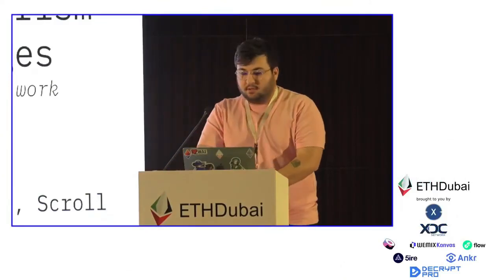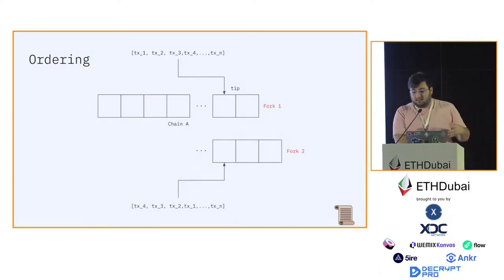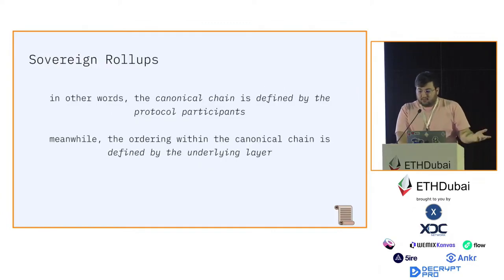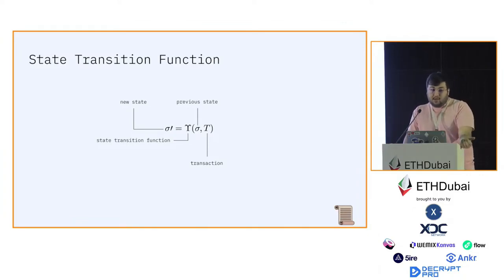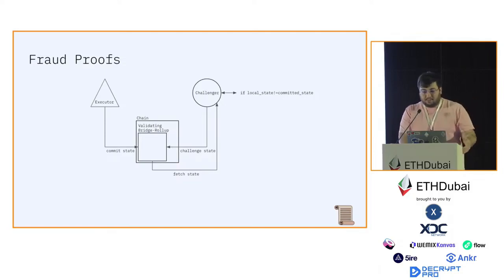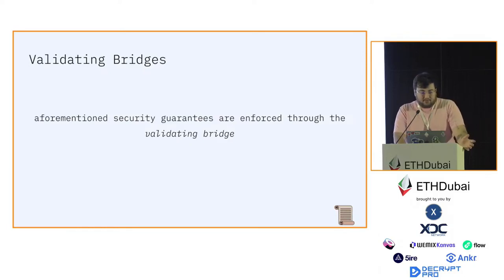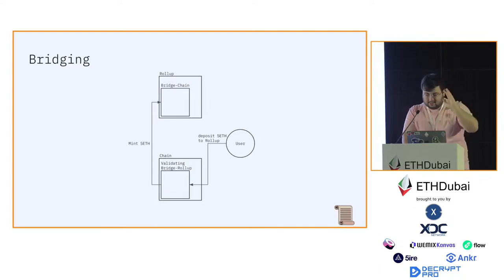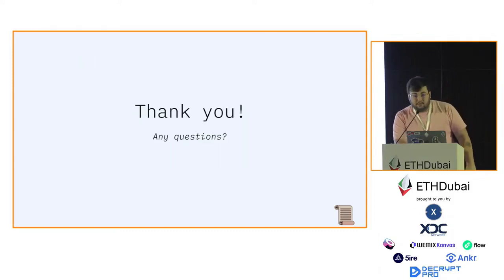Rollups Through the Prism of the Bridges by Toghrul Maharramov